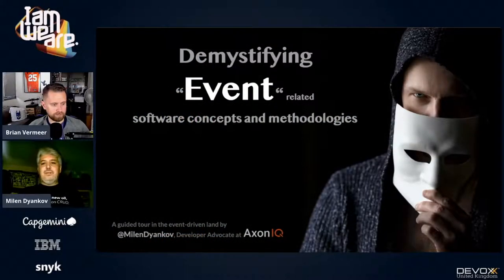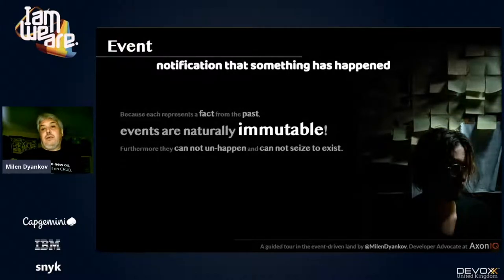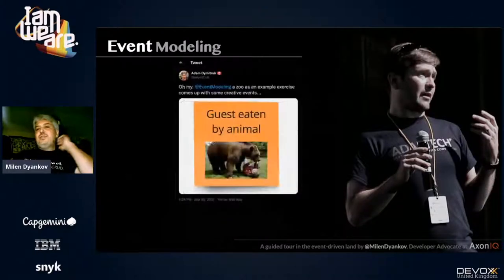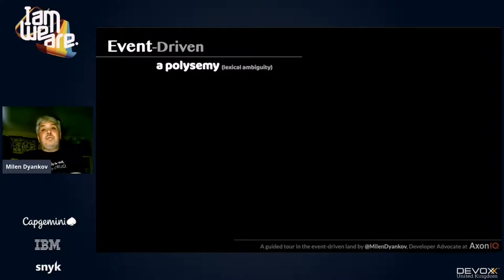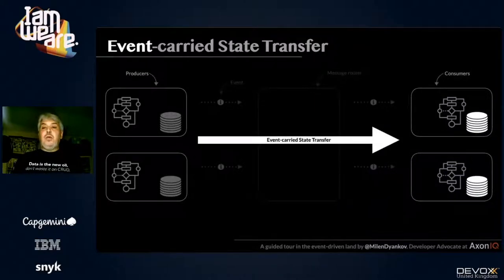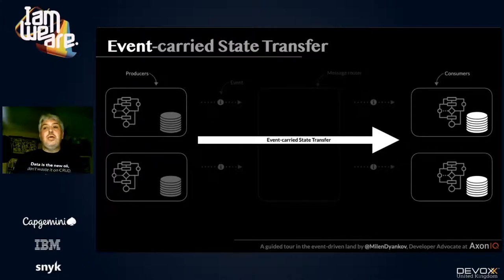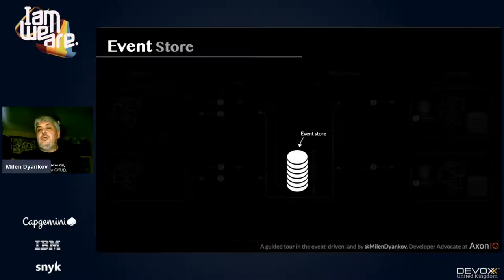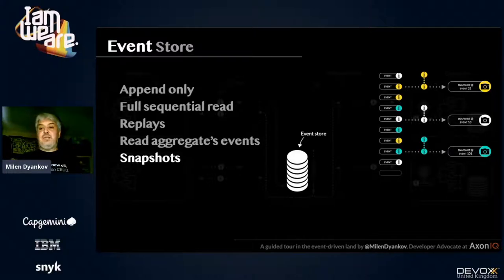Demystifying "event” related software concepts and methodologies by Milen Dyankov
No matter exactly what type of software you are building, at least a few terms starting with the word "event" must have tried to invade your professional space. "Event-driven" has already evolved to the level of a magical buzzword in IT marketing and sales activities. But the tech terms list is much longer. It includes "event streaming", "event storming", "event sourcing", "event store", "event modeling", "event notification", "event-carried state transfer",  ... Getting dizzy already? Don't worry. Many developers feel this way. This talk is an “event-dizziness” cure. It'll walk you through the entire "event land" and explain what is what. It’ll discuss the origins, intention, and applicability of each term. So the next time you face the "event-driven" label, you can ask the right questions and make educated choices.